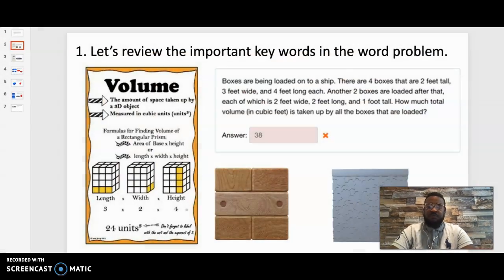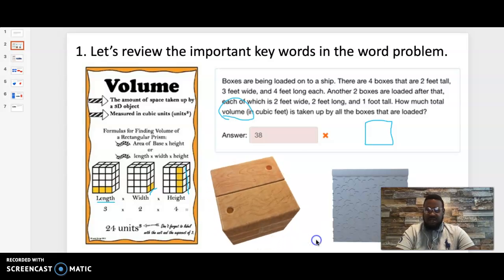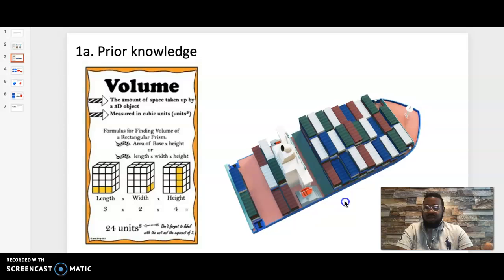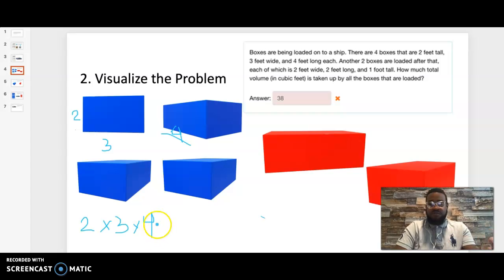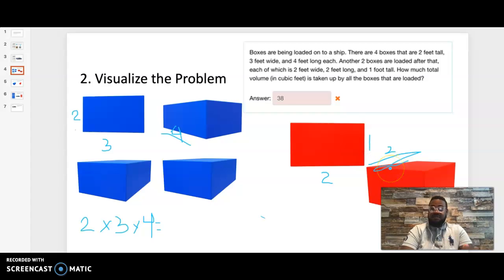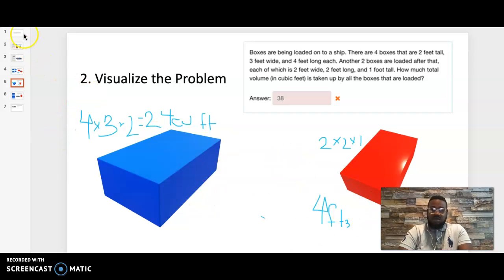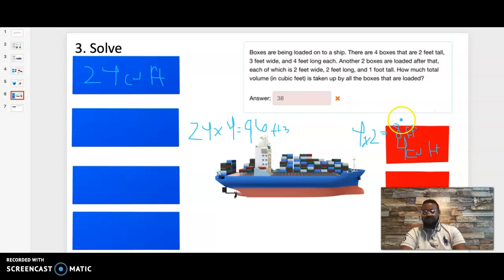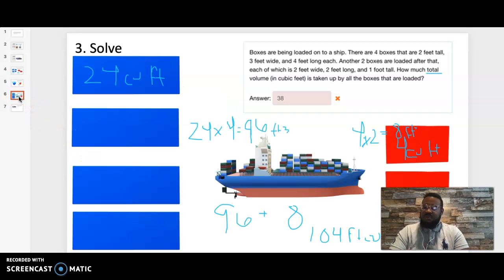JHU Math Instructor